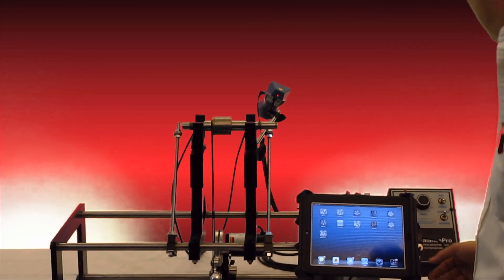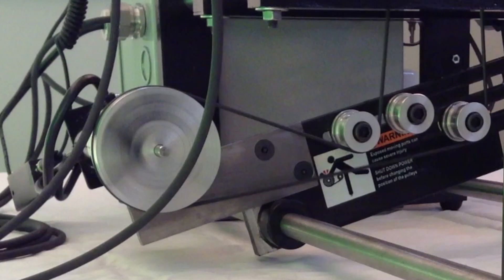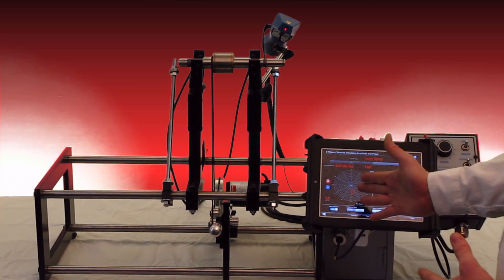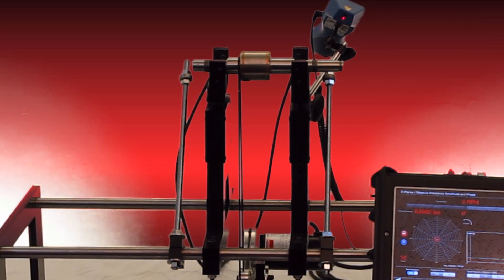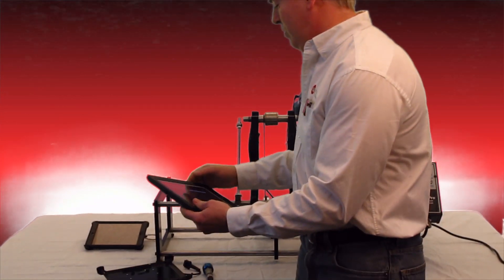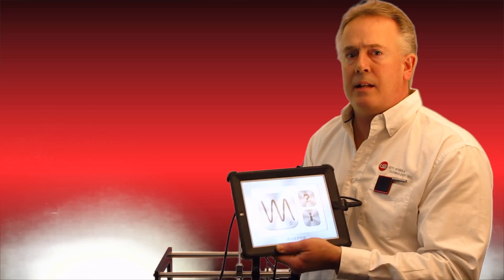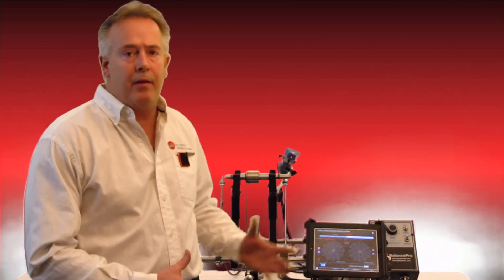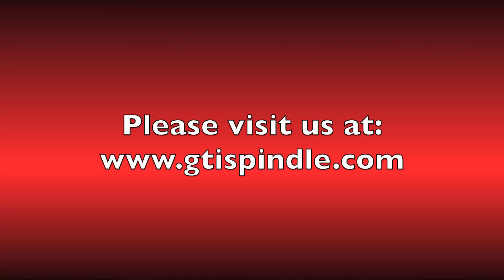New Horizontal Dynamic Balancing Machine: For BalancePro on iPad by GTI Predictive Technology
Learn about BalancePro. A hardware and software system designed for the iPad. A variety of sizes are available to suit any size rotating assembly. Made from GTI Spindle, the leaders in iPad predictive maintenance hardware and software.